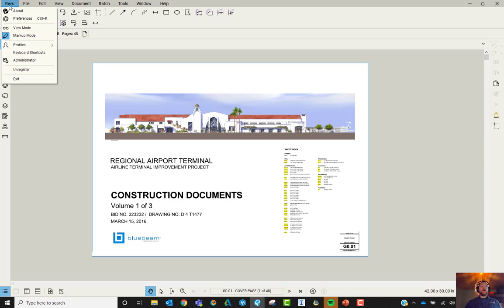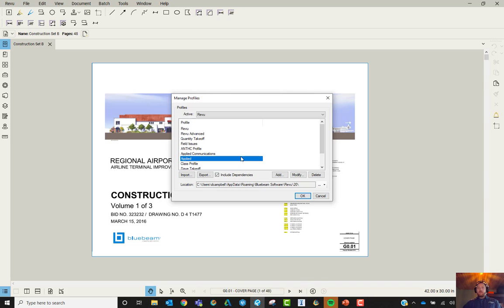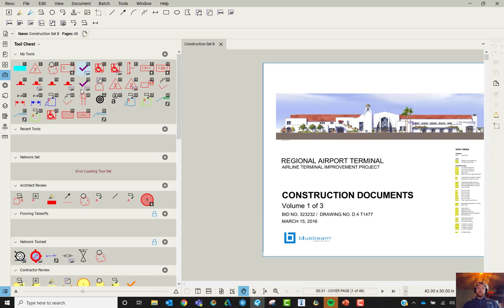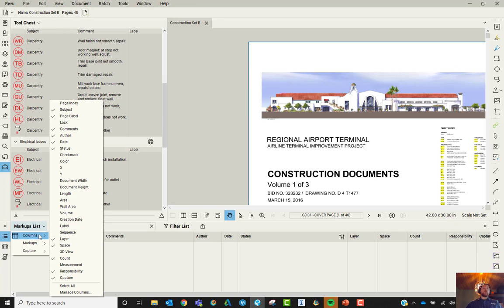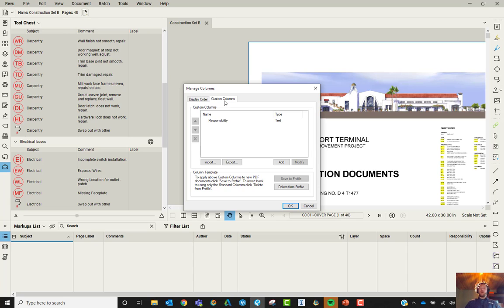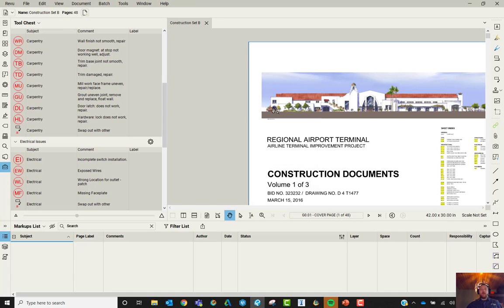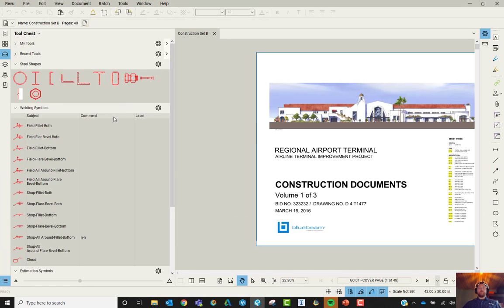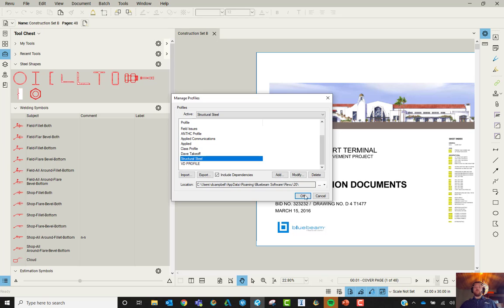Bluebeam Tips & Tricks: Bluebeam Profiles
In this video Topcon Solutions Bluebeam instructor David Campbell gives us some tips and tricks on Bluebeam Profiles. He walks through profile creation, sharing and exporting profiles, as well as shafting some tips to help with adopting and deploying the profiles.